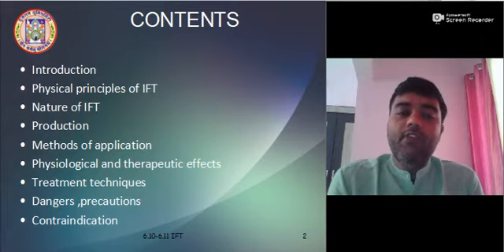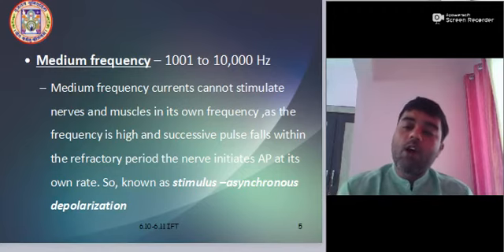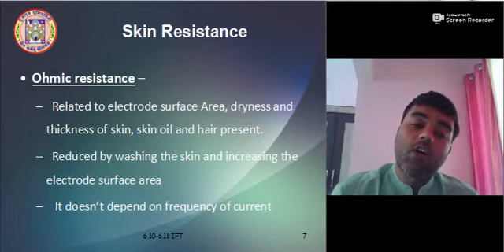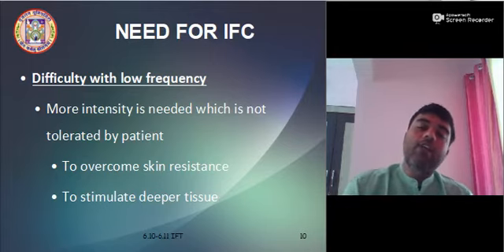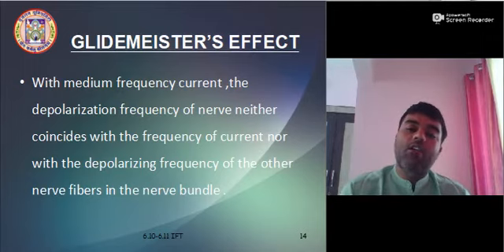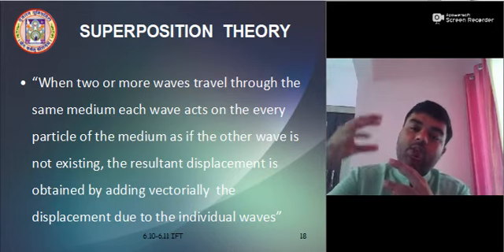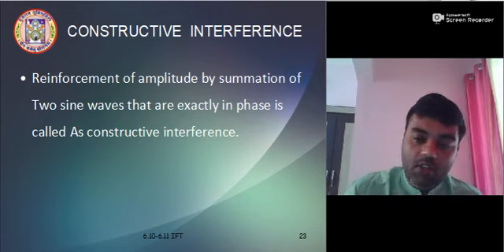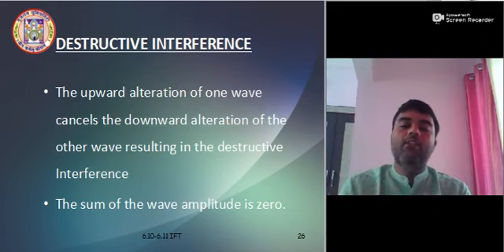IFT PART 1